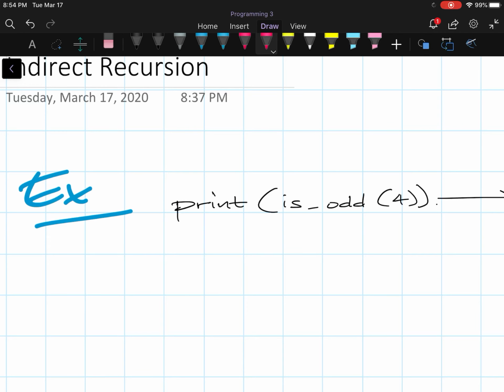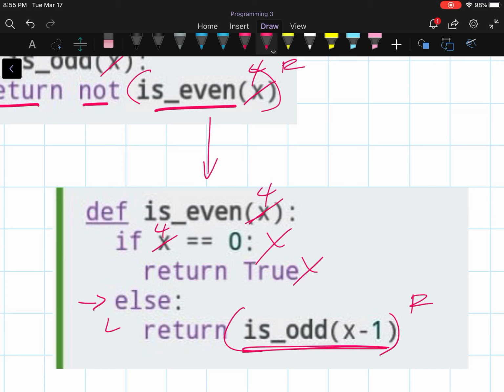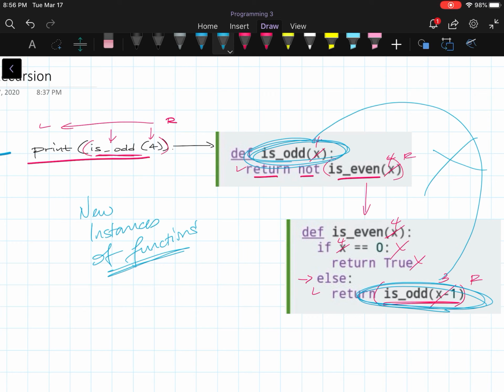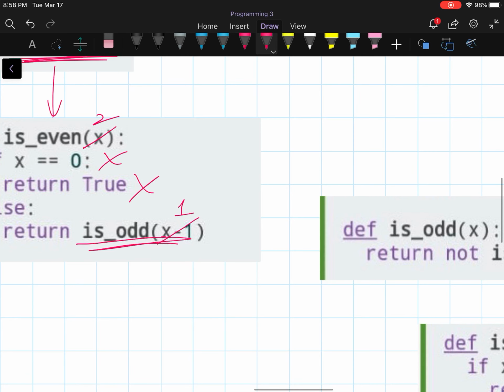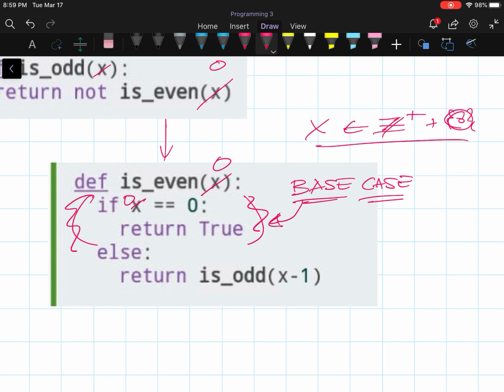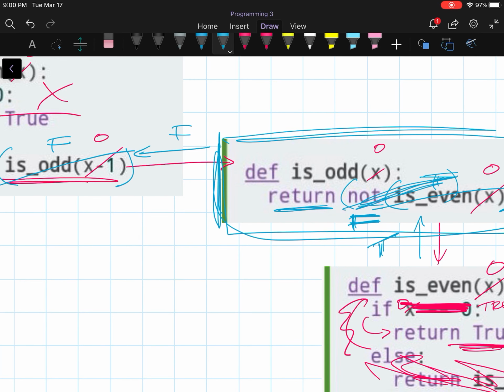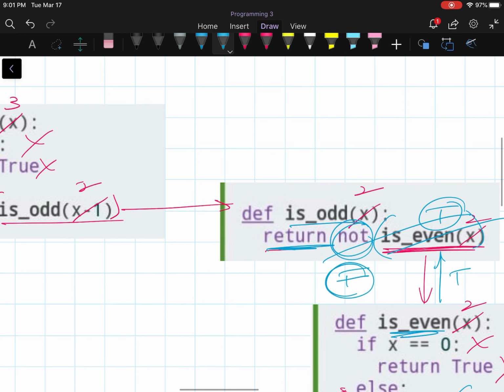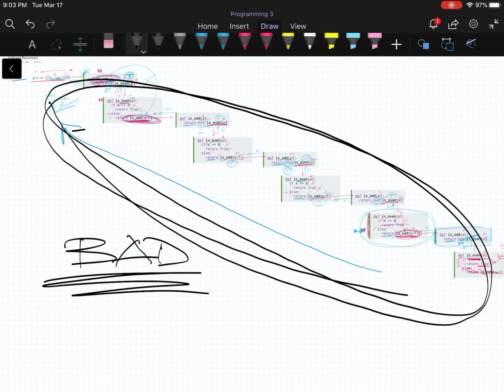Indirect Recursion in Python